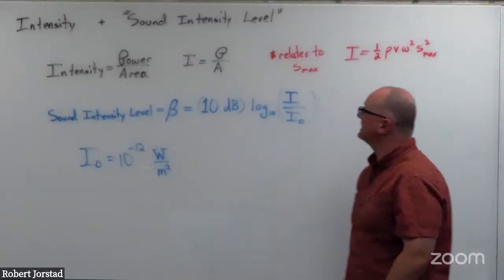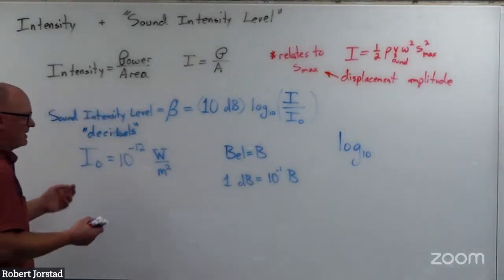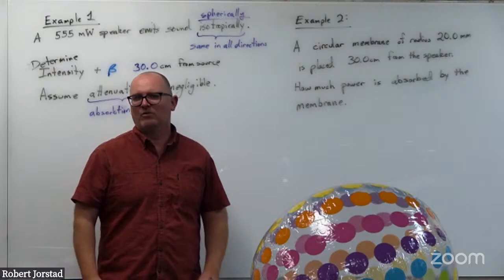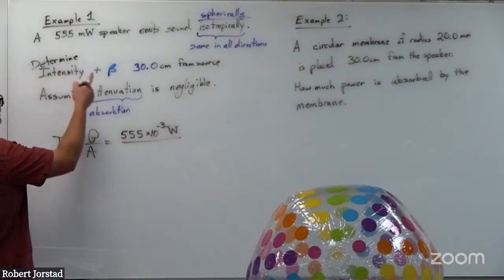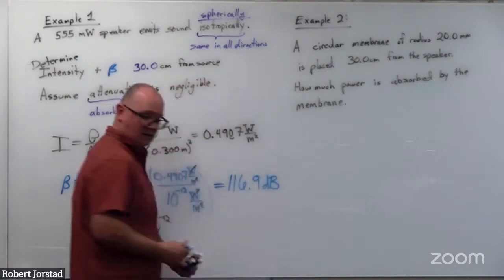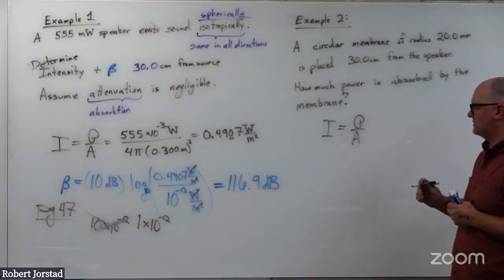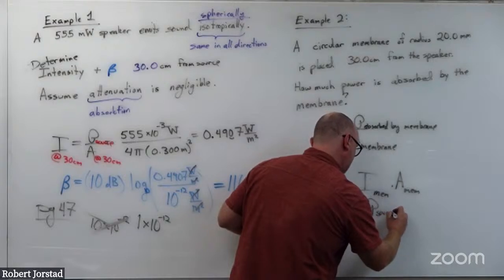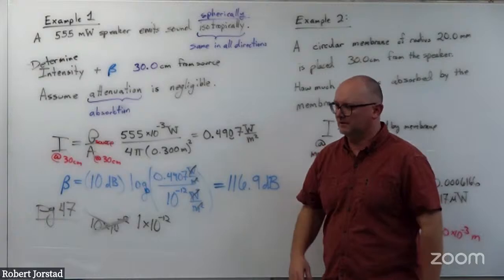Intensity versus Sound Intensity Level (decibels) with worked examples